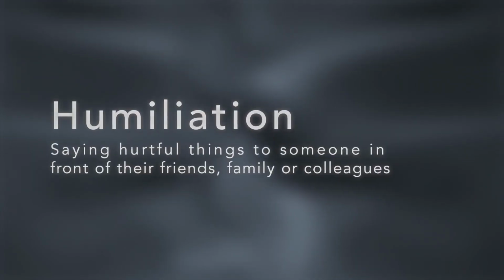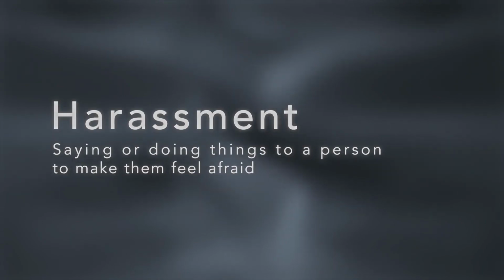Types of Abuse: How to Recognise Mental, Physical, Domestic & Workplace Abuse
📚 Take the next step and buy the whole course.

Abuse isn’t always visible - and it comes in many forms. It can be physical or emotional, happen at home or in the workplace, and often leaves deep scars that aren’t seen.
This free module will help you recognise the different types of abuse, spot the warning signs, and understand why awareness is the first step toward safety and change.

If you find this lesson useful, our Life Skills Courses go further - giving you practical tools to handle real-world challenges, from personal safety to communication, resilience, and financial literacy.

What you’ll learn in this video:

The main types of abuse: physical, emotional, domestic, workplace
Common warning signs and patterns
Why awareness is key to prevention